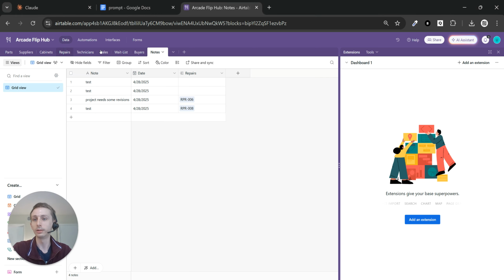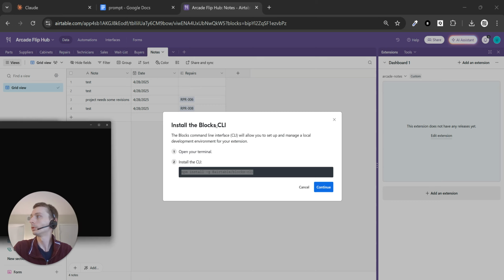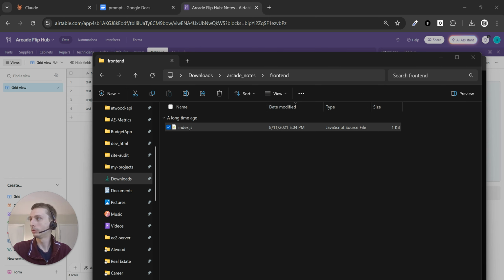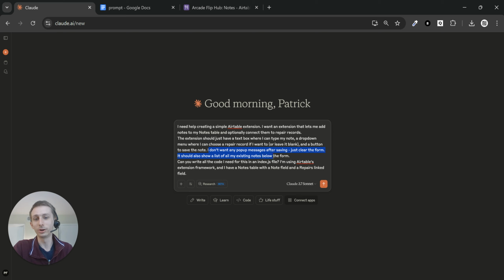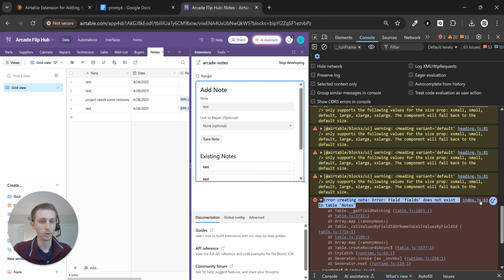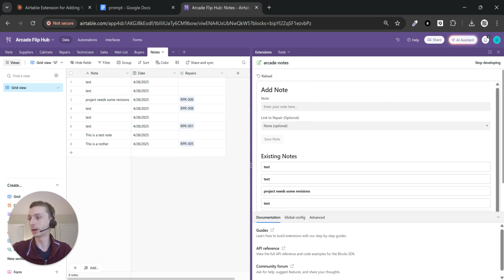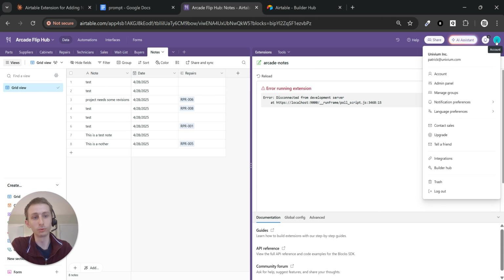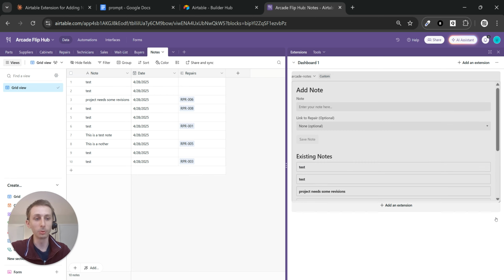How to Build a Custom Airtable Extension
Want to build your own custom Airtable extension but not sure where to start? In this tutorial, I'll walk you through the entire process — from setting up your local development environment to coding a working extension with AI help.

I’ll show you how to structure your project, install dependencies, troubleshoot errors, and push your extension live inside Airtable. Even if you're not a full-time coder, you'll see how tools like Claude AI can accelerate your build process.

Perfect for Airtable users who need more customization, automation developers, and business owners looking to streamline workflows!

🛠 Resources mentioned:
• Airtable Builder Hub
• VS Code (Free IDE)

👉 Need help building Airtable extensions or automations? Visit Univium.com for custom solutions!